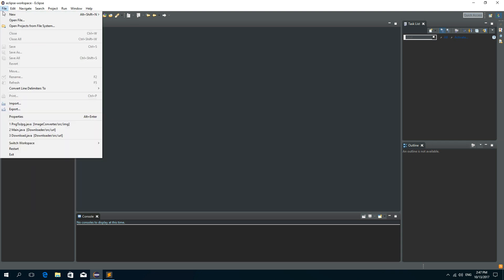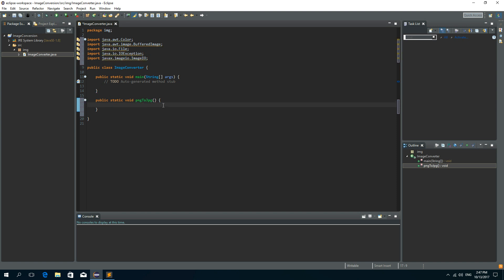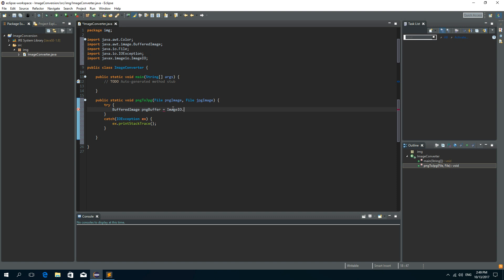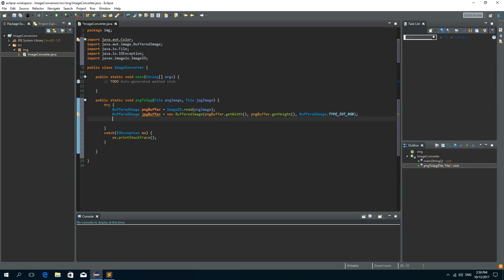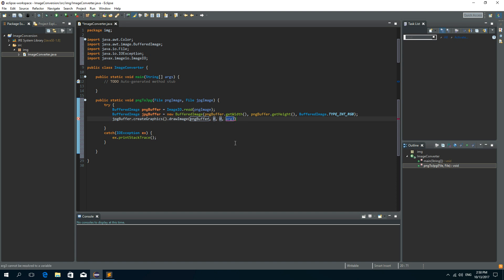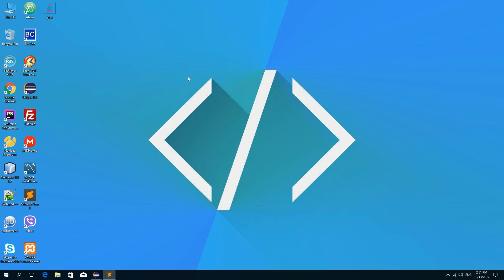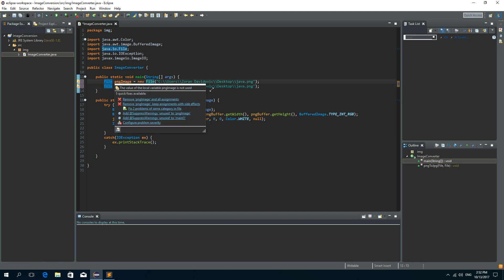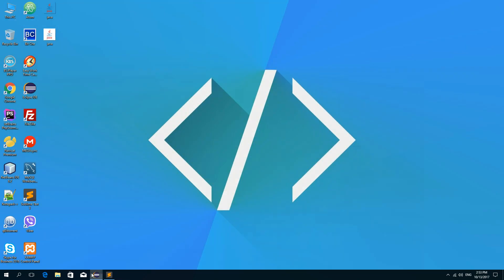Java Tutorial - PNG to JPG conversion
Video tutorial on how to convert PNG image to JPG images using Java